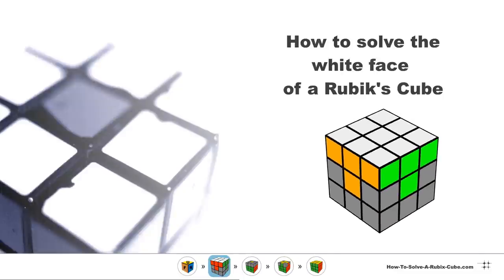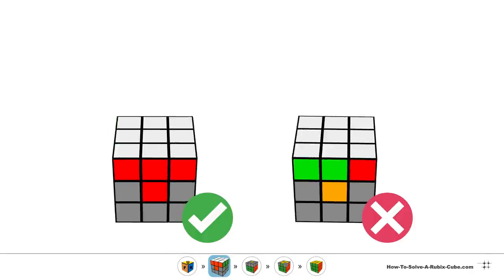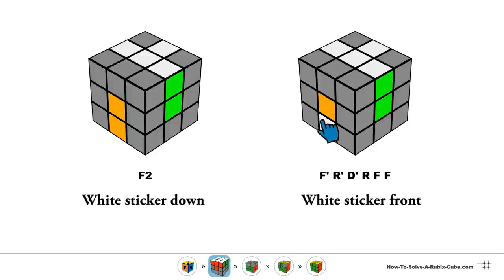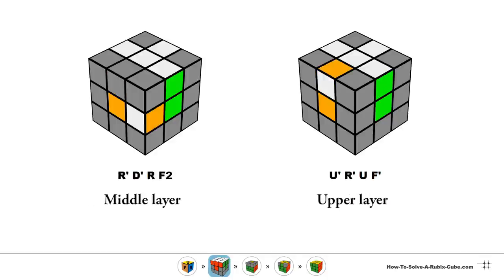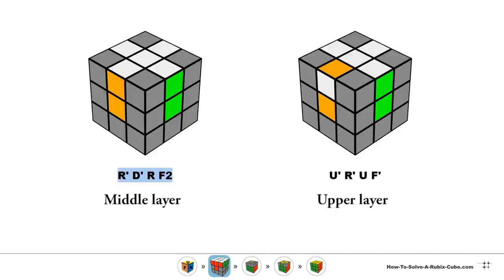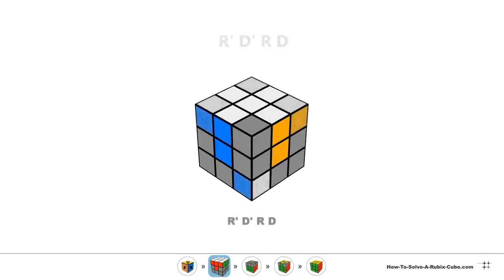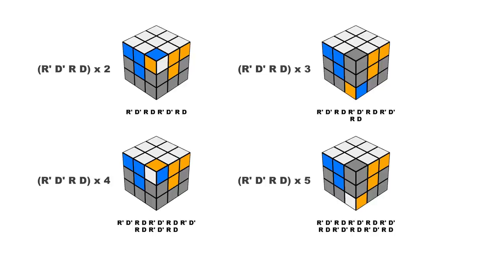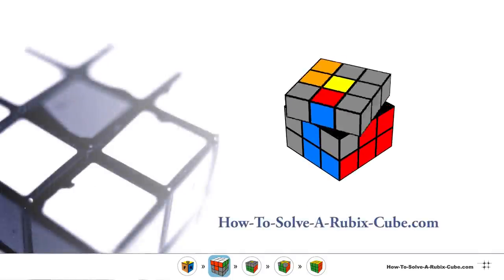Step1: How to solve the white face of the Rubik's Cube?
𝗩𝗶𝘀𝗶𝘁 𝗖𝘂𝗯𝗲Solve.𝗰𝗼𝗺 𝗶𝗳 𝘆𝗼𝘂 𝗻𝗲𝗲𝗱 𝗺𝗼𝗿𝗲 𝗵𝗲𝗹𝗽
The easiest way of solving the white face of the Rubik's Cube in two steps: first the edges and then the corners.

Jump in the video
0:12 Our goal and the steps
0:30 Solving the white edges
1:33 Fixing the corners